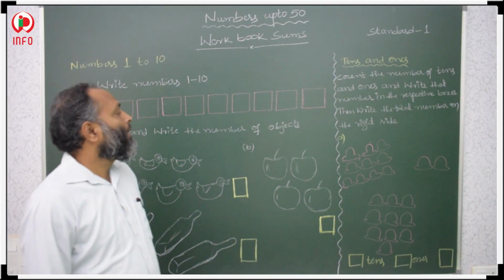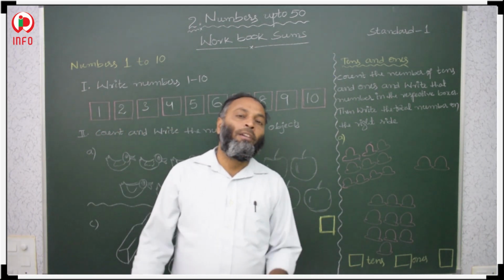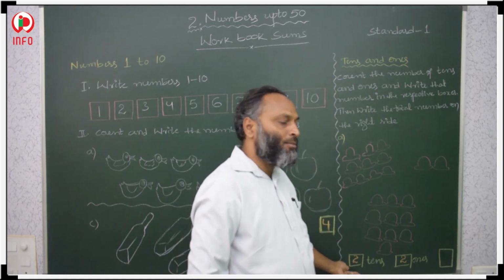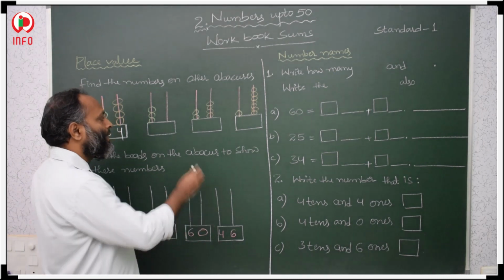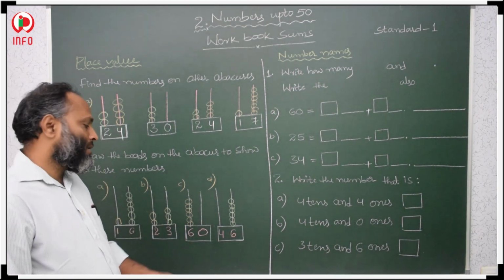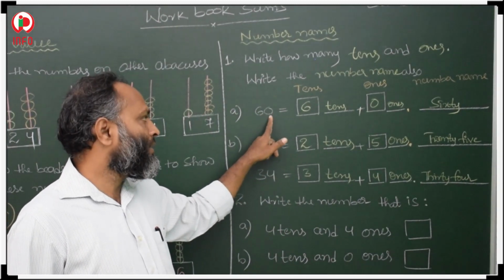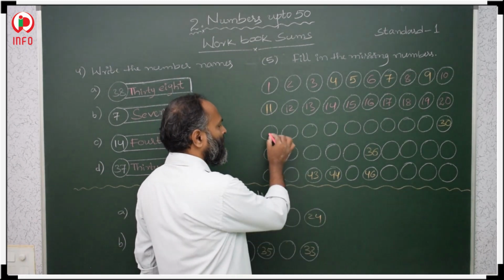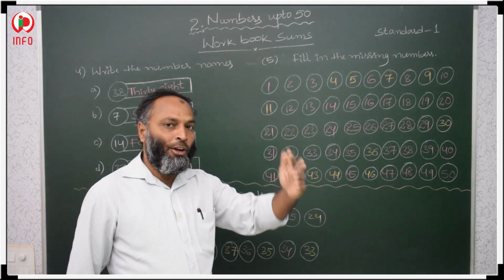02 number Upto 50 Workbook Part 1 GS 1 New